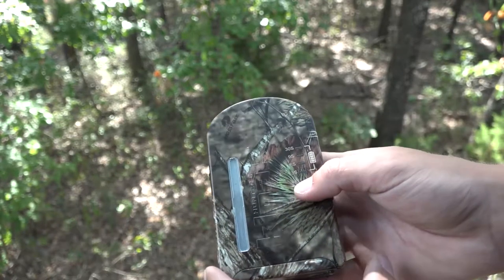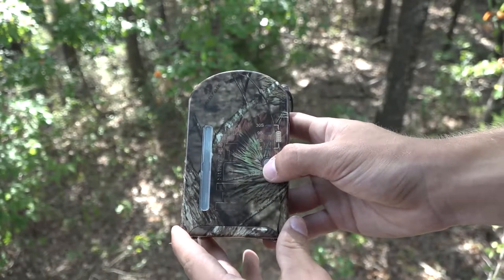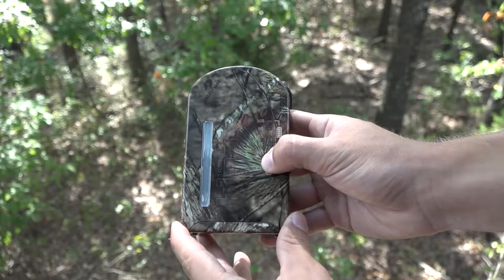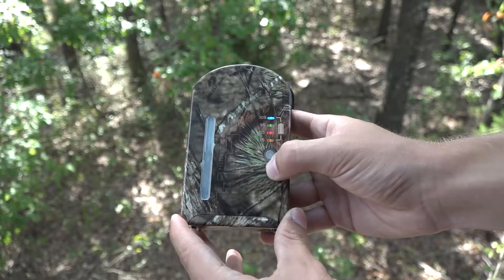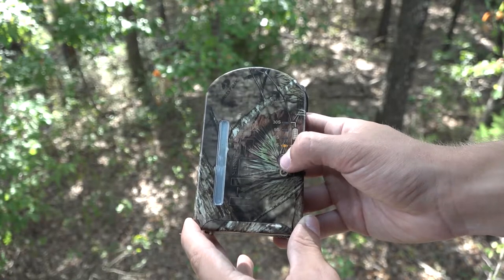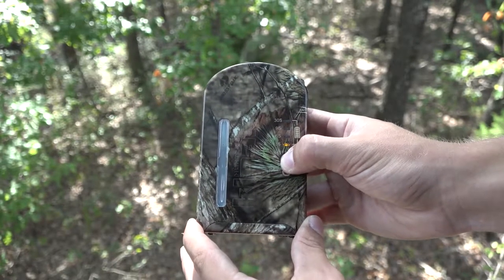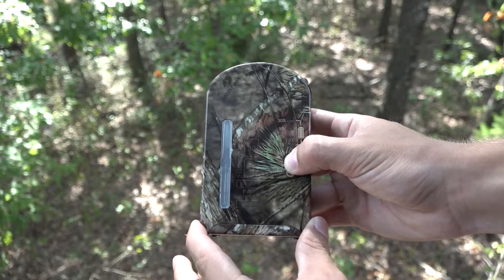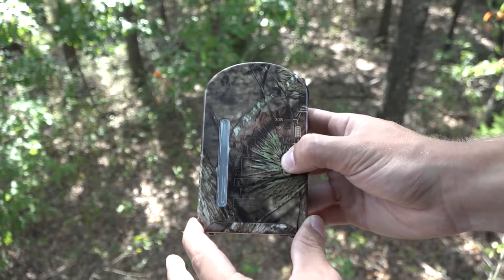Tip Series Episode 3: How to do a Long Burst